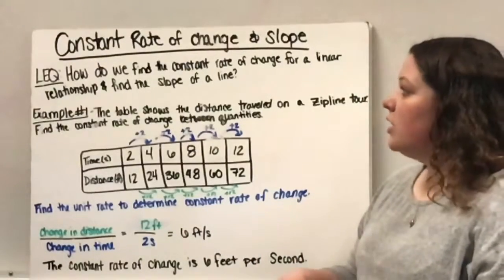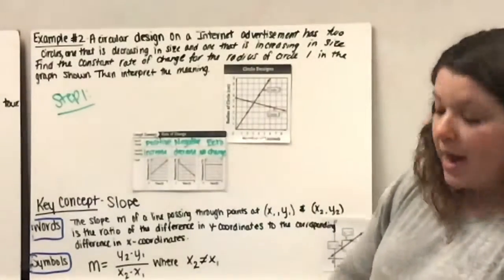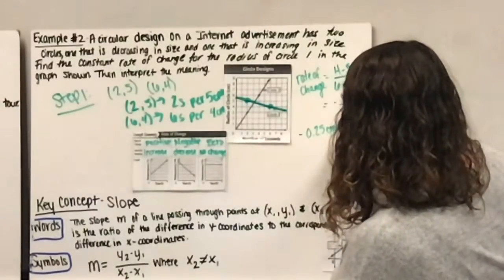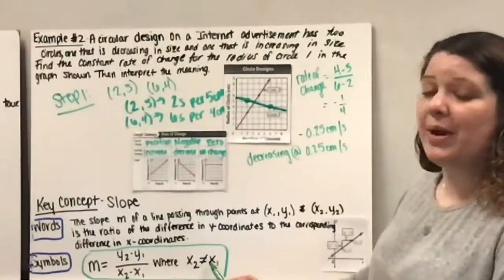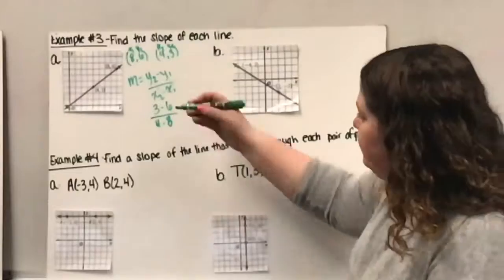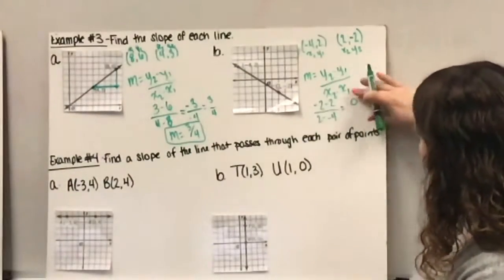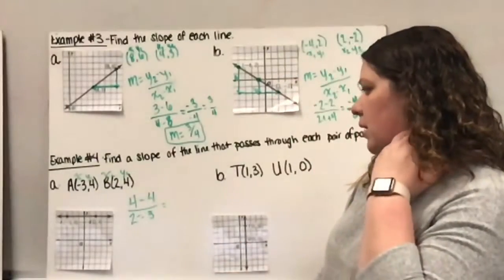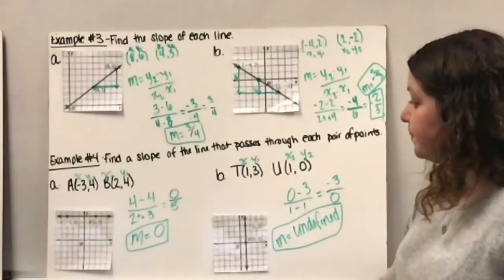Constant Rate of Change and Slope